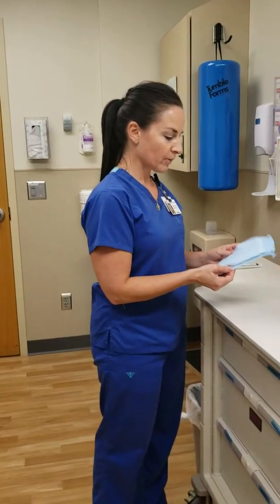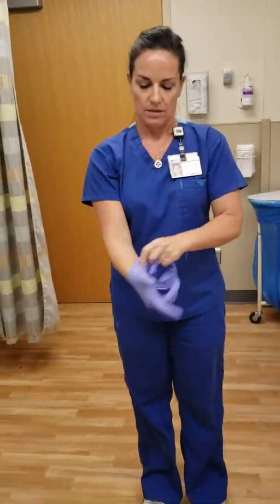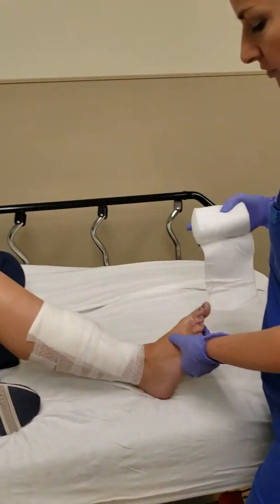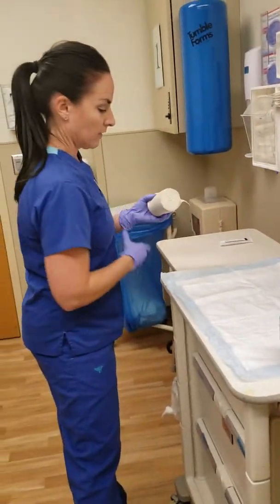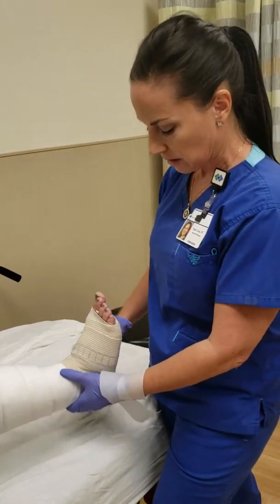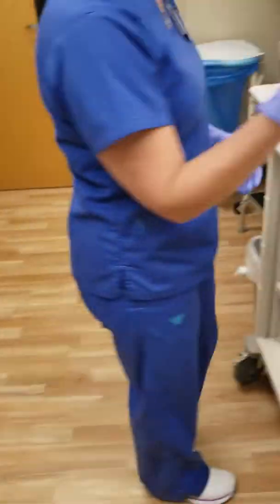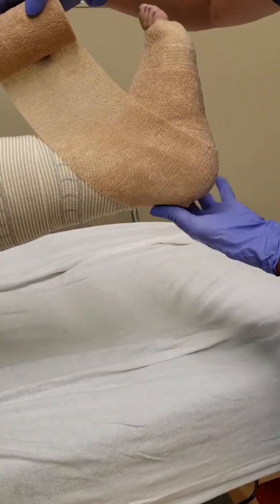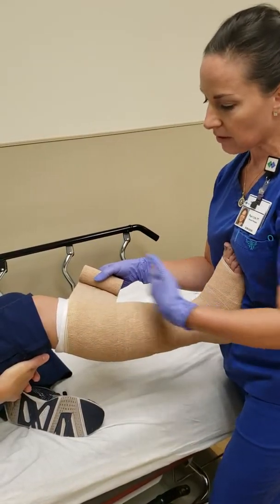3 Layer Compression Wrapping 2019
How to wrap 3 Layer Compression